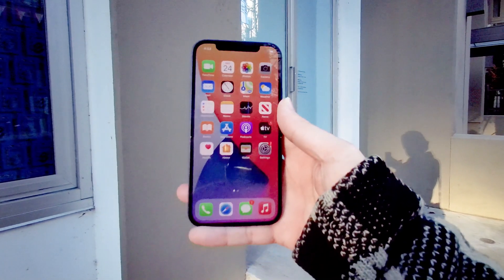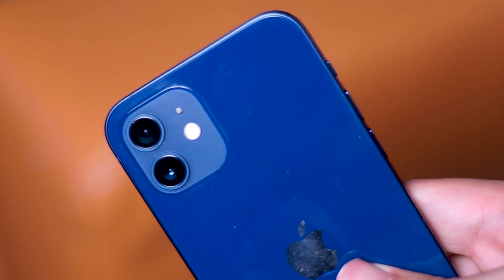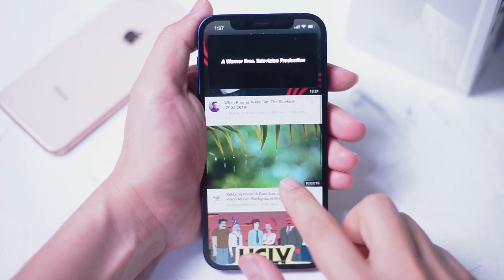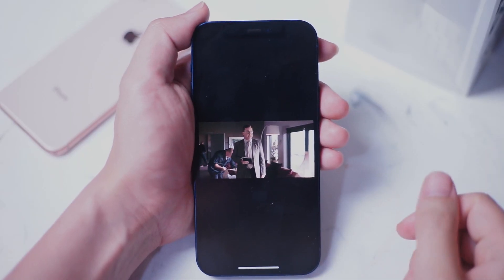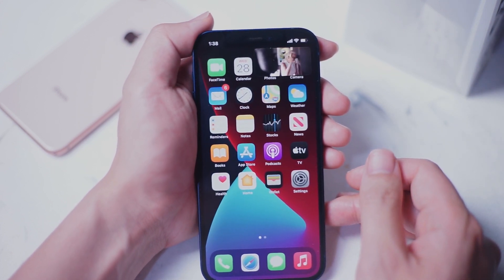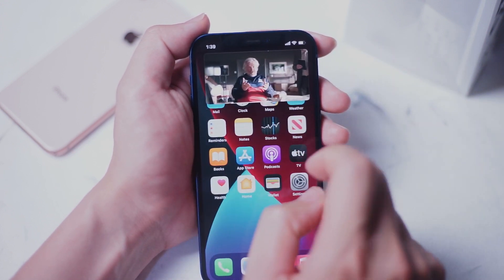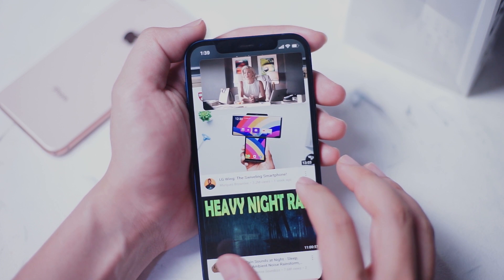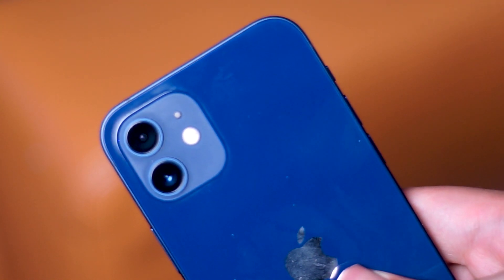How to Use Picture in Picture on the iPhone 12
Picture and Picture (PIP) is a iOS feature that only recently made it's way onto iPhone's.  Here is PIP on the iPhone 12 m